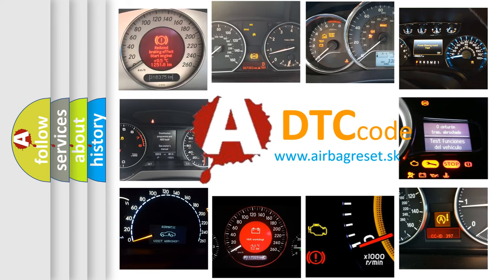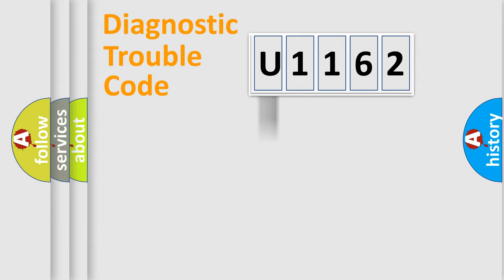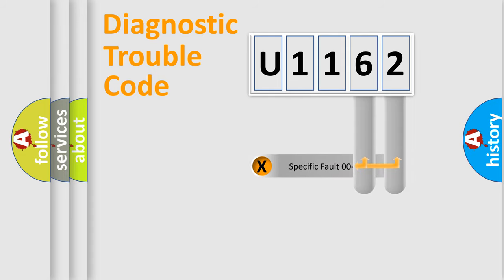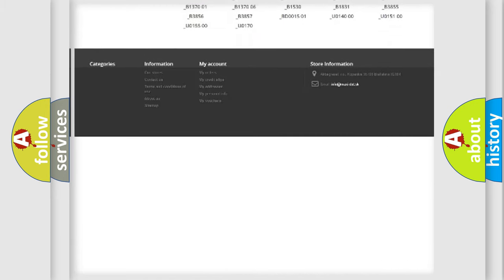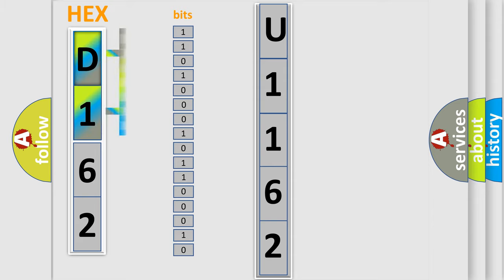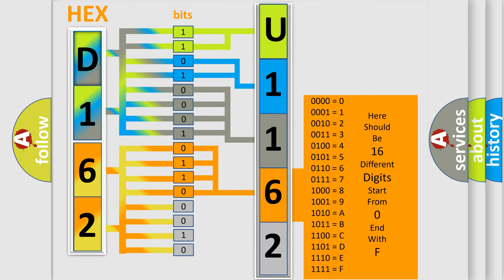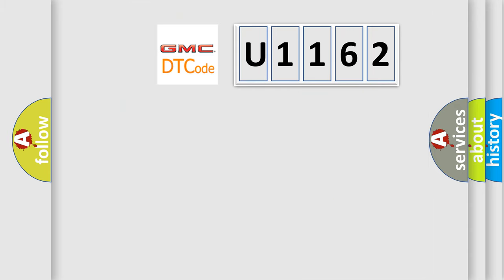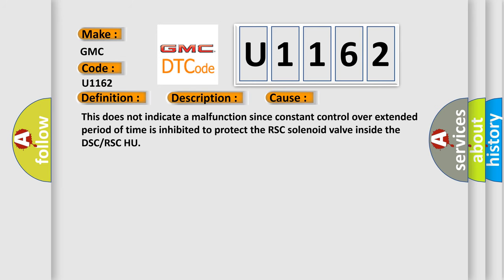DTC GMC U1162 Short Explanation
Contents:
0:21 Basic DTC analysis according to OBD2 protocol standard.
1:48 Insight into programming
2:58 A diagnostically understandable description of the Diagnostic Trouble Code
3:05 Basic error definition

Make:
GMC
Code:
U1162
Definition:
RH Traction Control Solenoid Valve Coil System
Description:
Temperature of a solenoid valve coil exceeds specification
Cause: